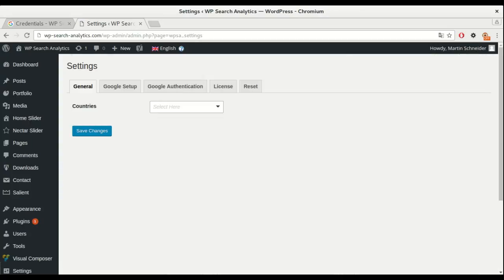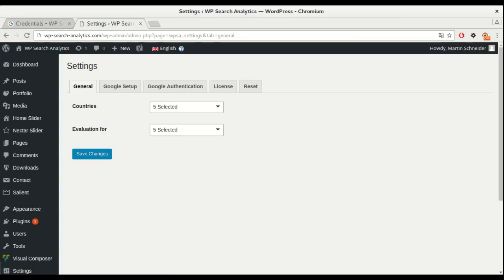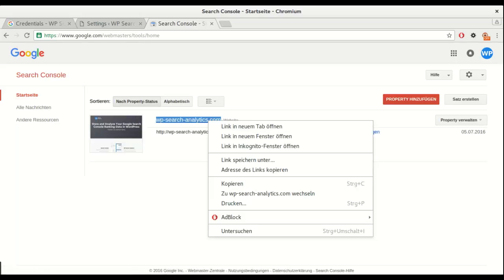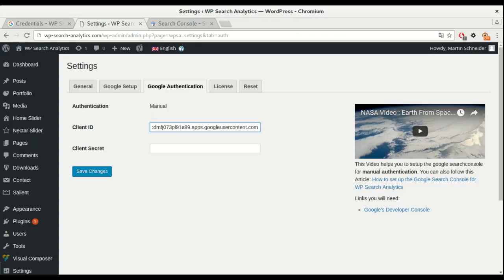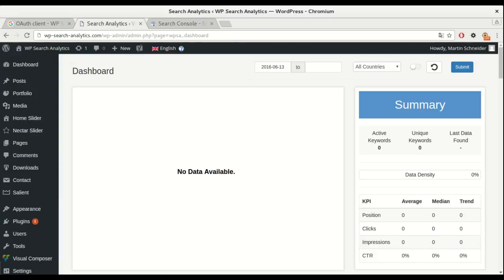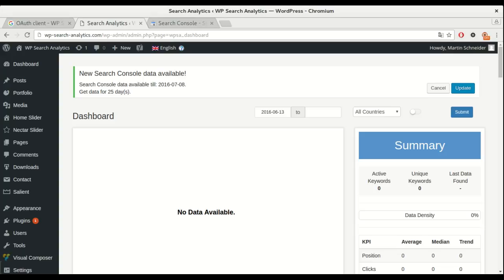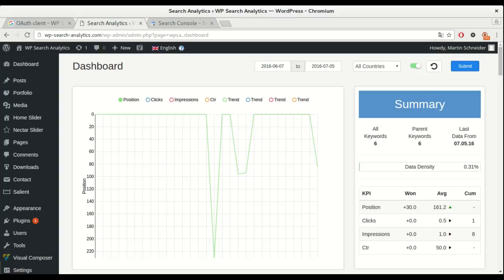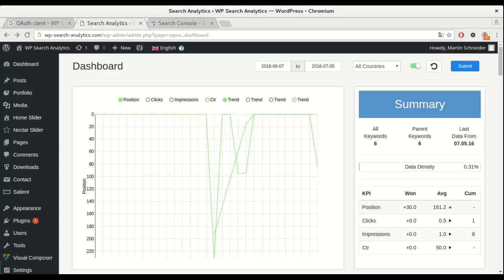Part 3 – Configure WP Search Analytics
In the last step we have to configure WP Search Analytics. We will define countries and store the api credentials of our search console api sothat we can make our first api call at the end of this video.